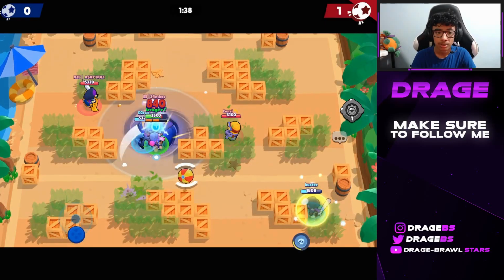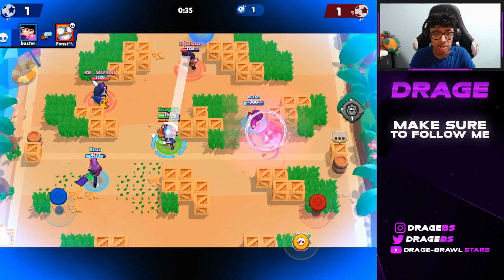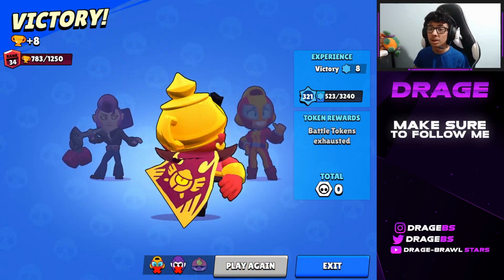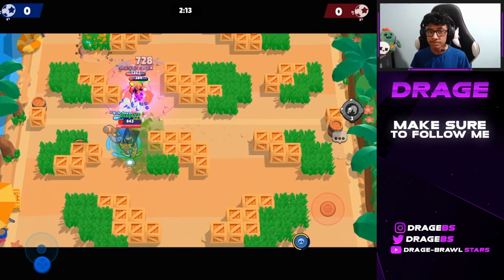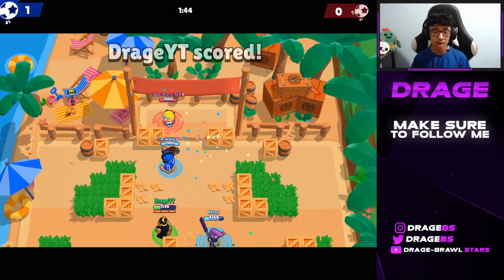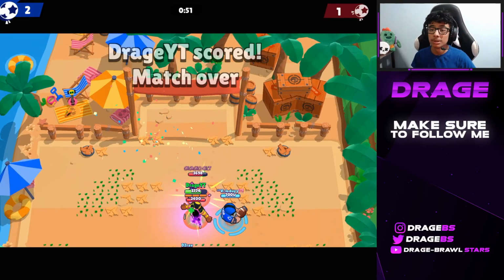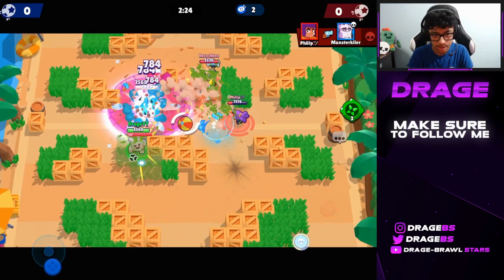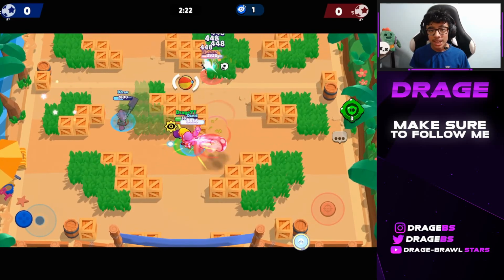TOP 5 *BEST* BRAWLERS in BRAWL STARS [October 2020]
What Is Brawl Stars?
Brawl Stars is a freemium multiplayer mobile arena fighter/party brawler/shoot 'em up video game developed and published by Supercell. In Brawl Stars, players are ranked by their level and total trophies. Players collect brawlers and select one to use each game.